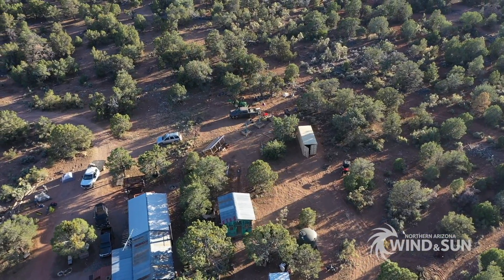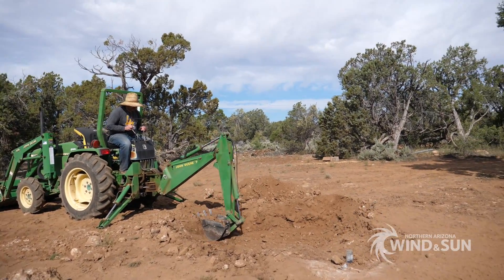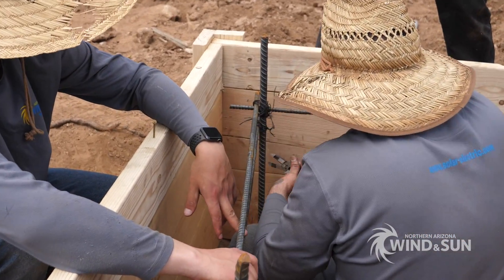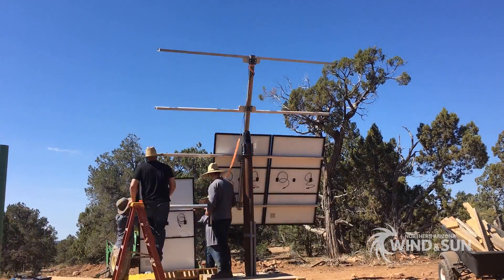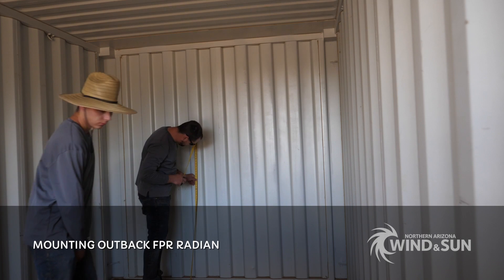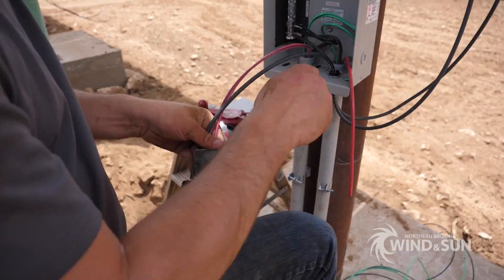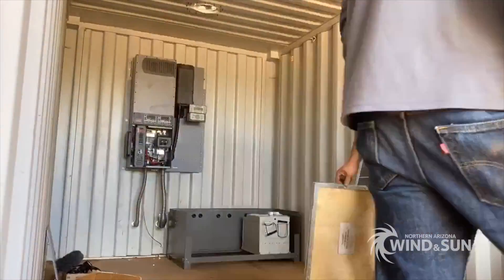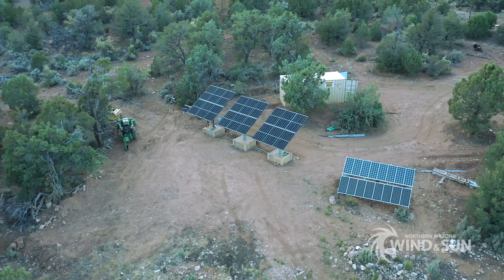Off Grid Solar Power System Installation in Northern Arizona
The Northern Arizona Wind & Sun team assembled near the Grand Canyon to install an off grid solar system for one of their team members.